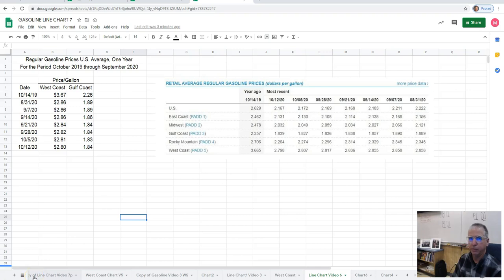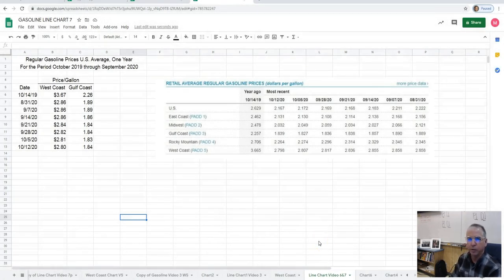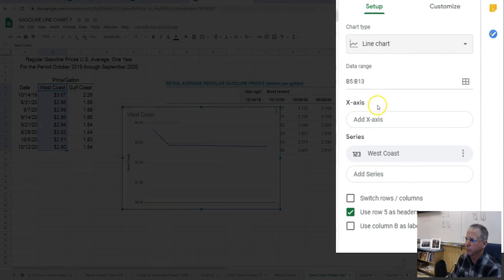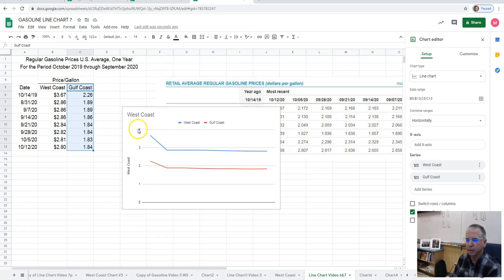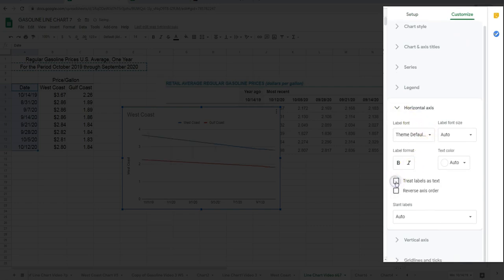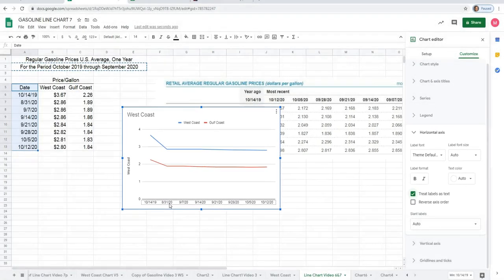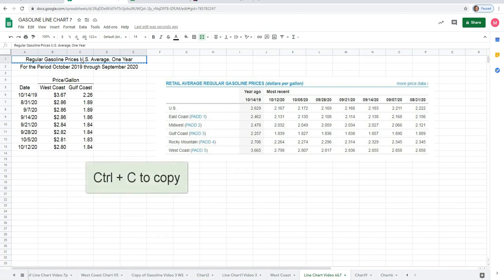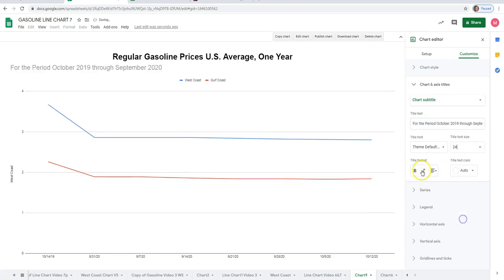Gasoline Line Chart Video 7